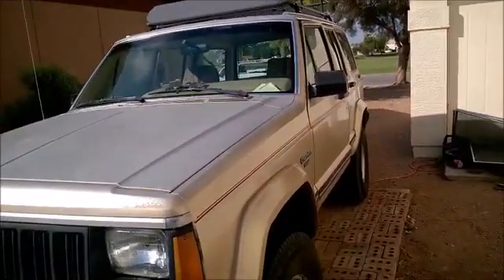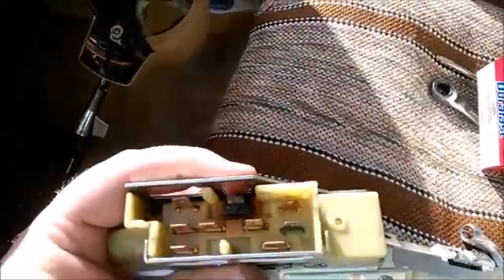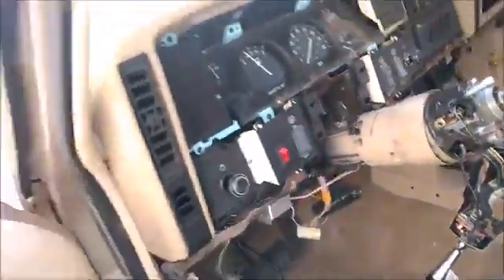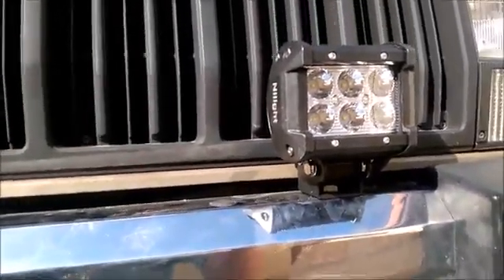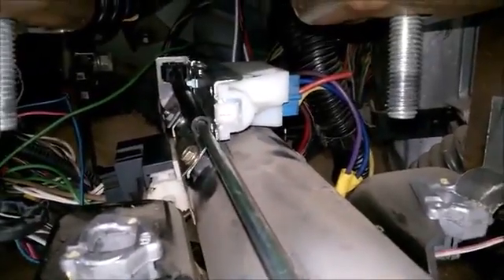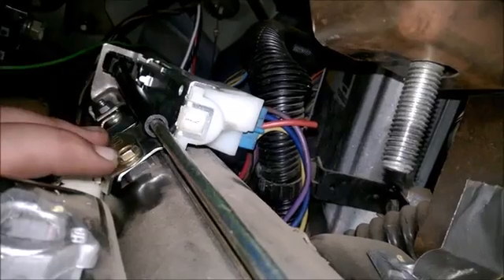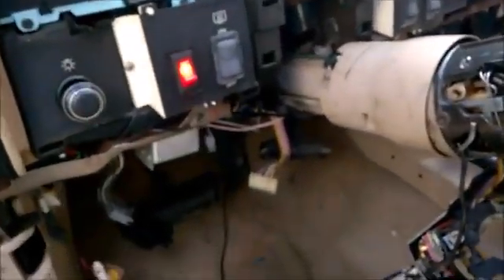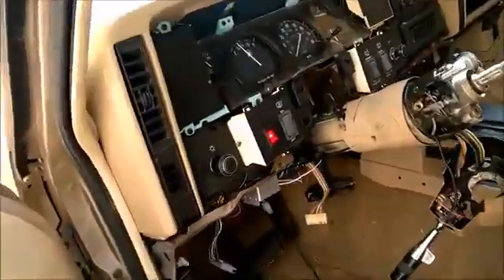Ignition switch replacement 89 Cherokee XJ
BTC - 3JWqF5emoJ7AN9BxL5Lvqs2BkWoXeVUcQQ
BCH - qrcg9z9wdrxlcmclhpgfx7yy652cskhr2ucxh5ehx6
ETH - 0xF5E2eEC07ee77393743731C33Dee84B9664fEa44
ETC - 0x3391C0C5a75841eb772A4FC963d1895A31C1feb7

Or look at some hand picked items: